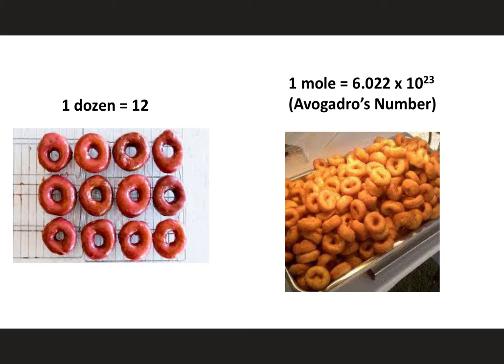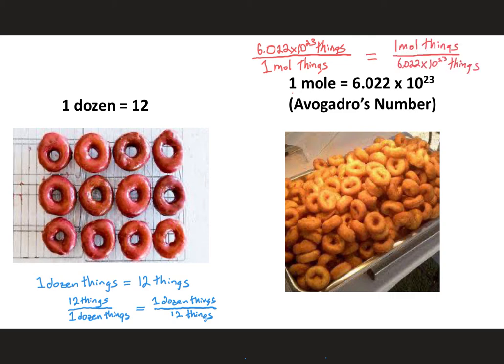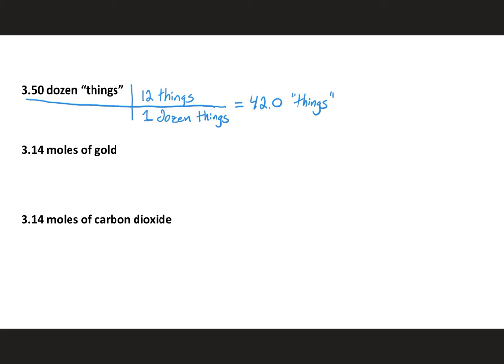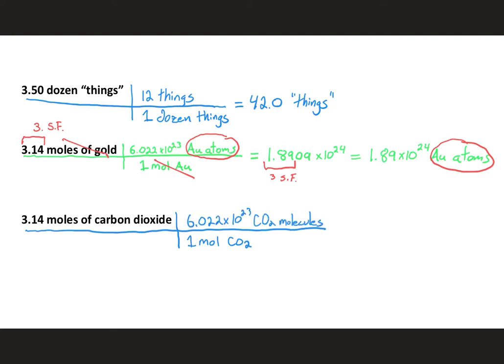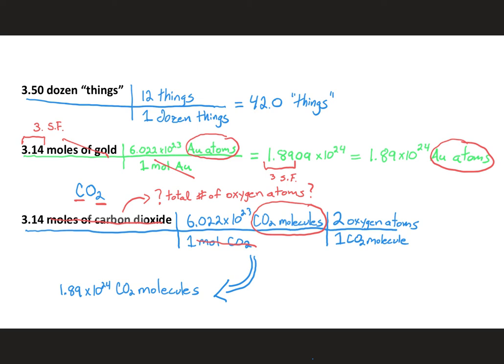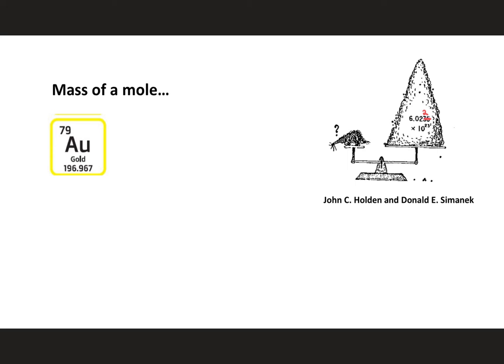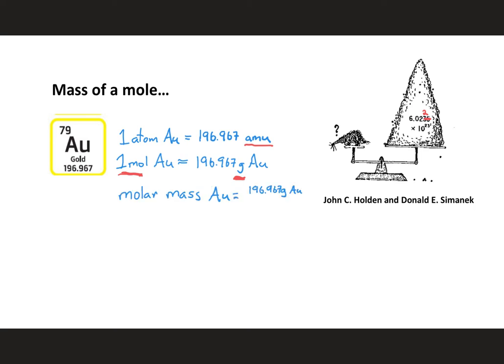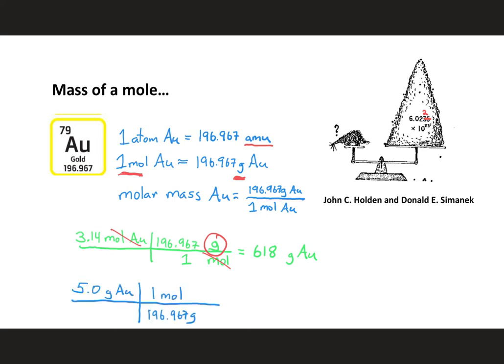Mole Module 1